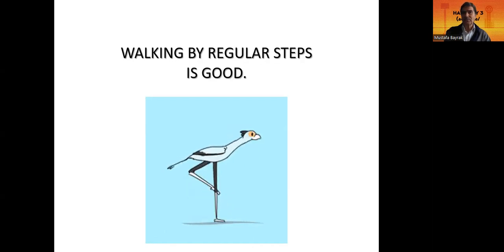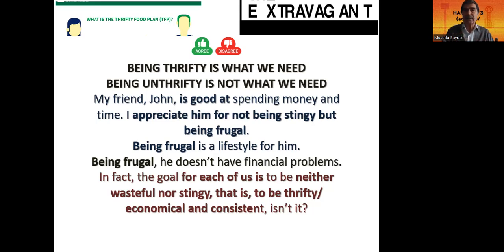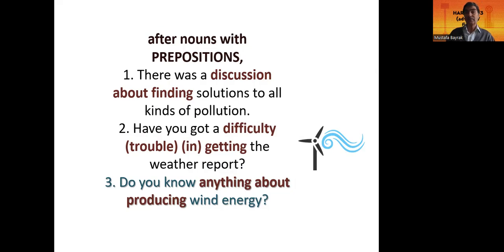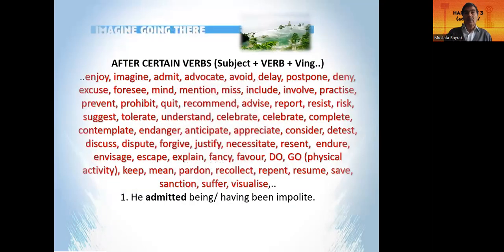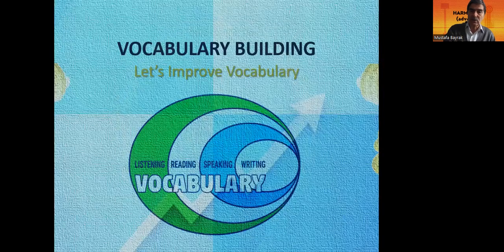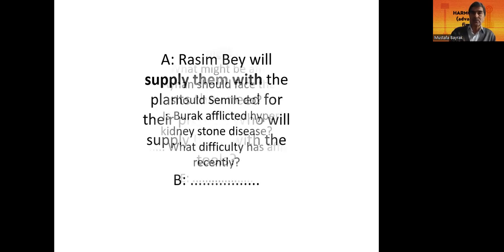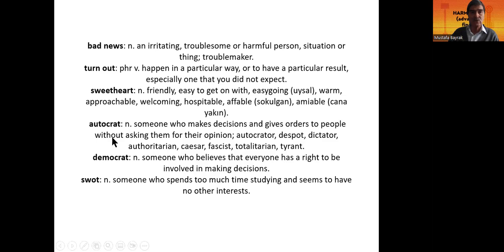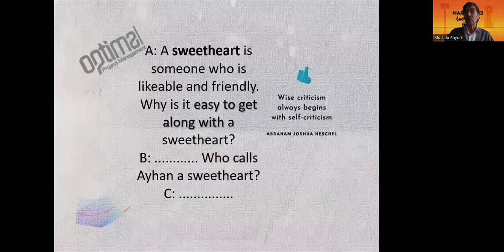3 4 4 GERUNDS I enjoy WALKING. WALKING is a sport. I never complain about walking.